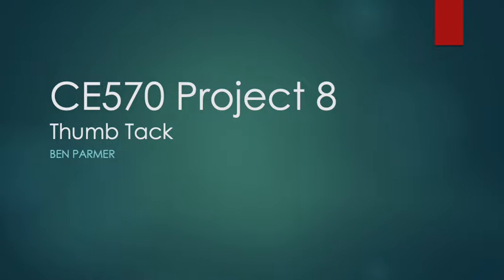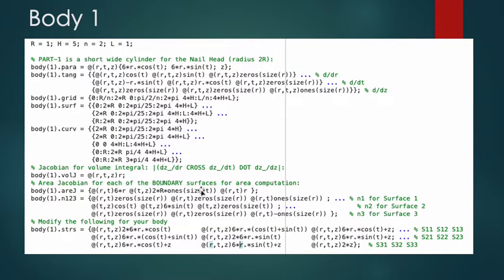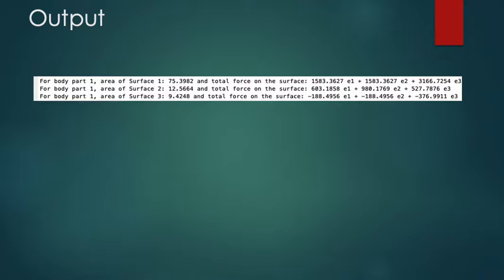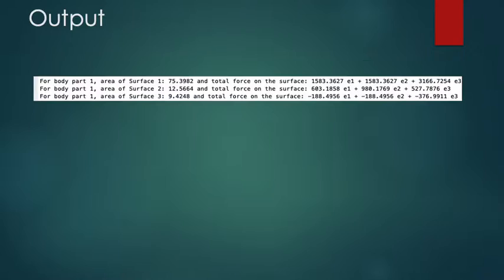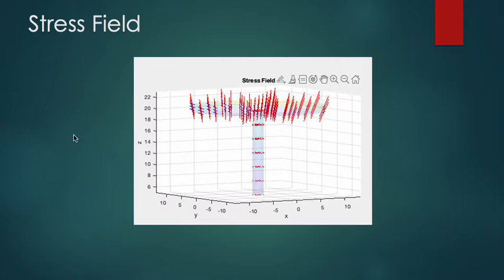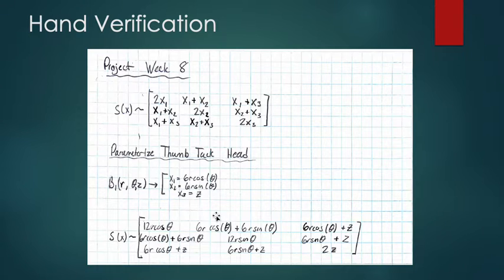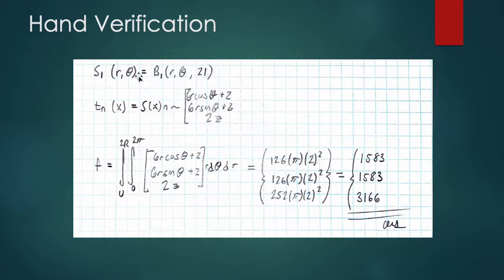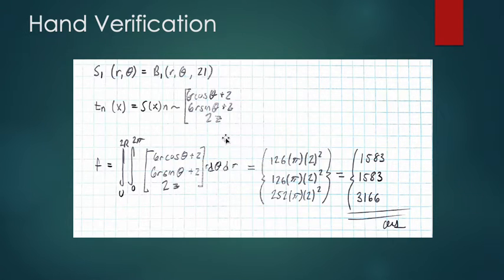Week 8 Project